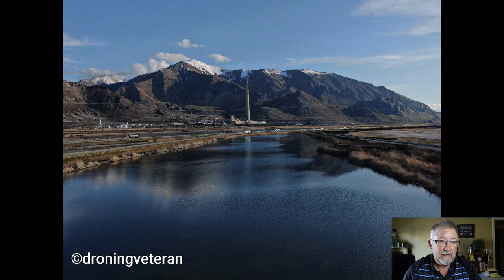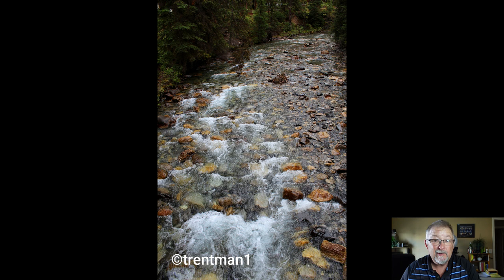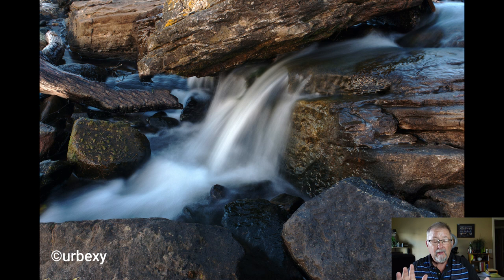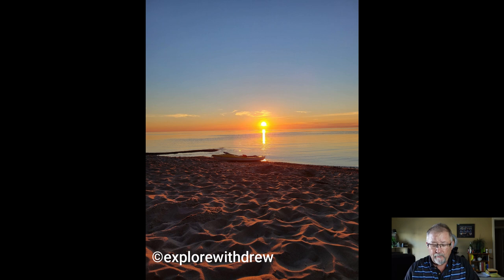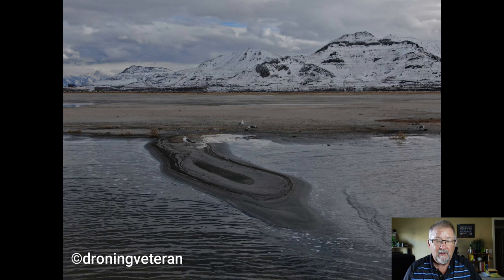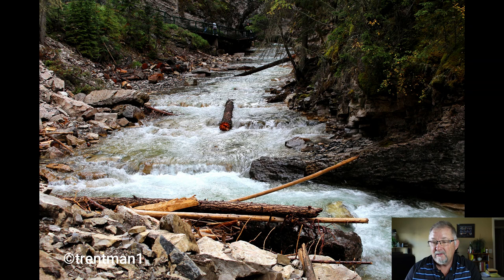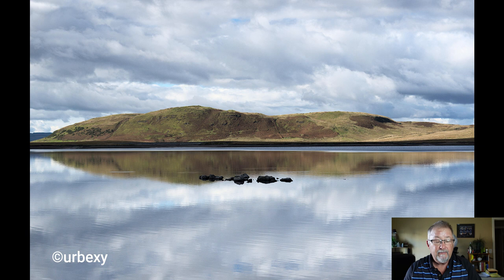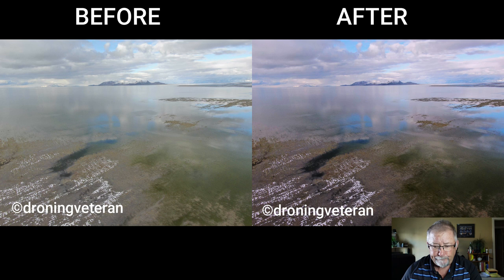You guys are awesome photographers - You're EPIC WATER Photos!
Discussing your "water photographs". Some great shots here. Net week is wide open. Get creative. Have fun.

🔵 This Week's Contributors 🔵

🔵 Links 🔵